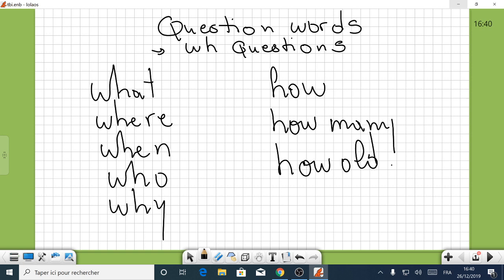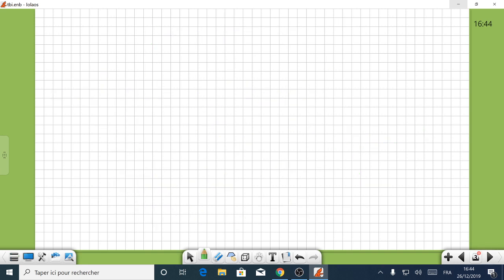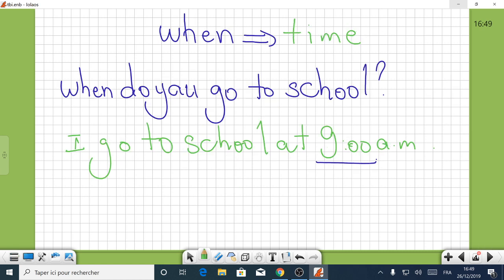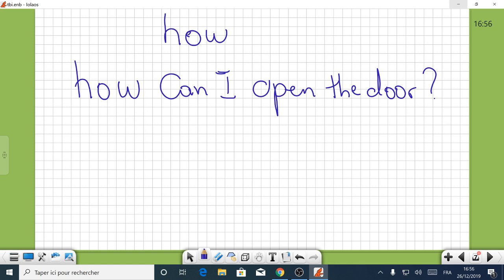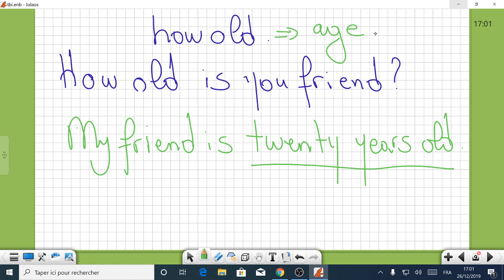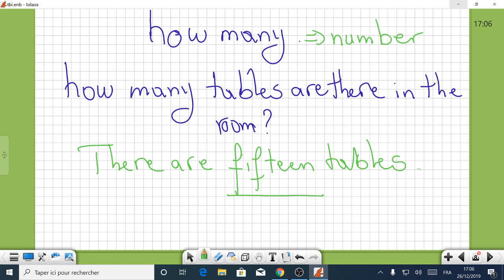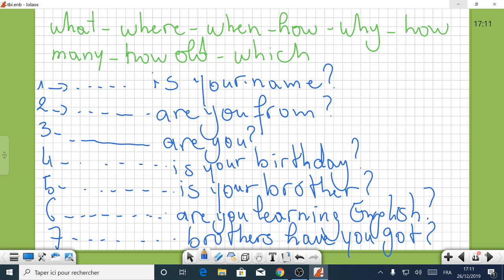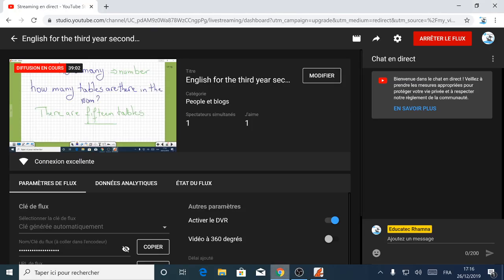English for the third year secondary school.